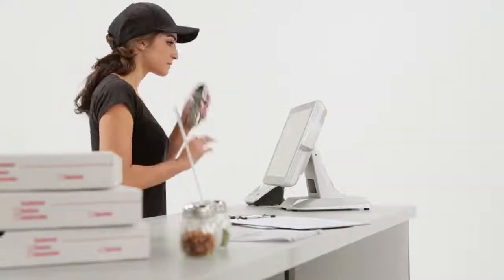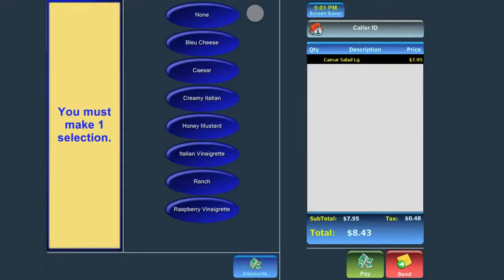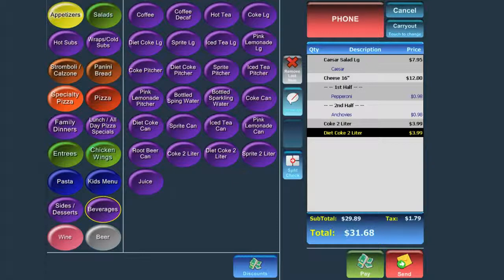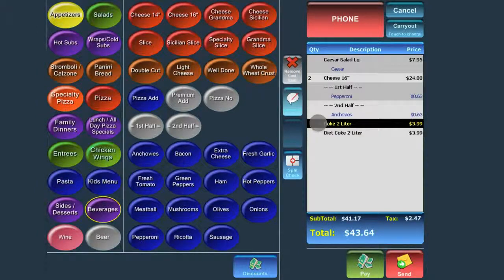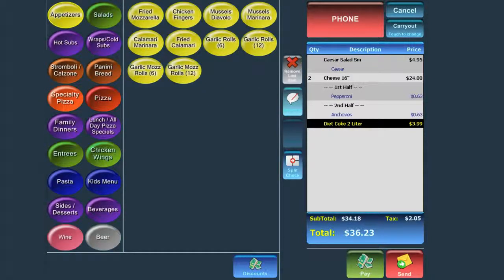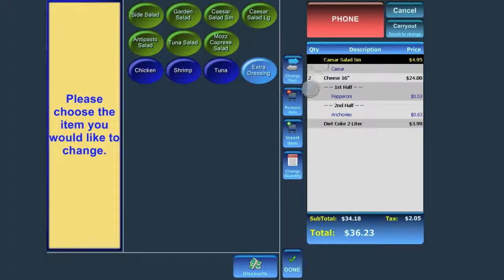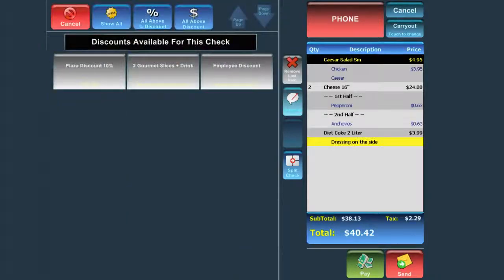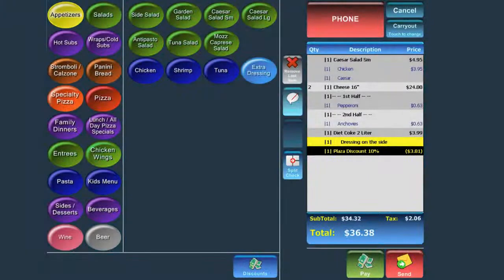Harbortouch QSR & Delivery POS System: Starting A Ticket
A video showing how easy it is to start a ticket in the Harbortouch QSR & Delivery POS system.

Free Point of Sale System. Seriously! The hardware and software are free. With Harbortouch Elite you are receiving state-of-the-art software and top-of-the-line hardware. Unmatched in durability and reliability, a Harbortouch POS system will provide a point of sale solution for years to come.